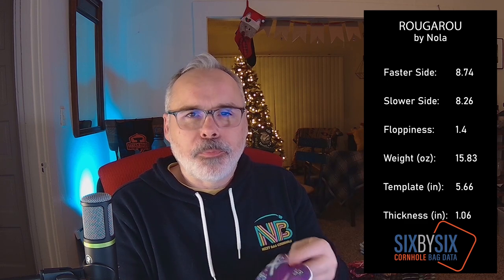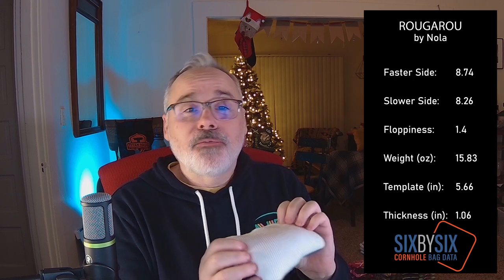Rougarou by Nola Bags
Next Bag Shorts - Rougarou by Nola

Check out in depth data @sixbysixbags.com/ Size, Weight, Floppiness, and lots of other information. Please check out there website.